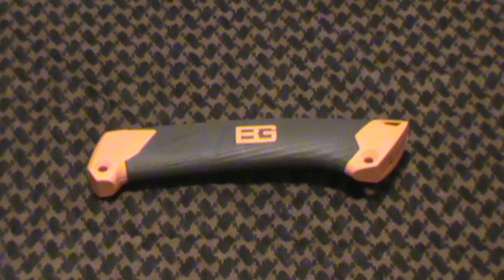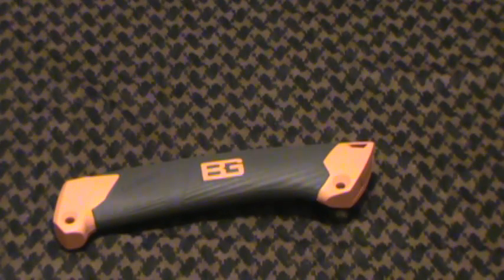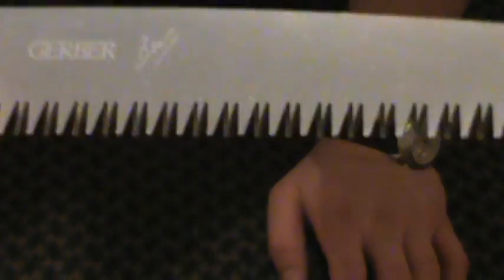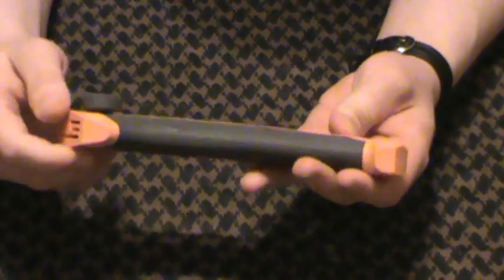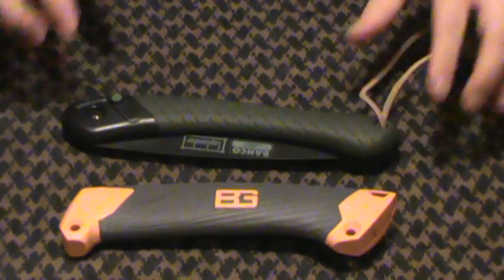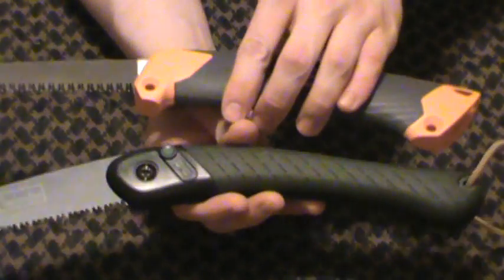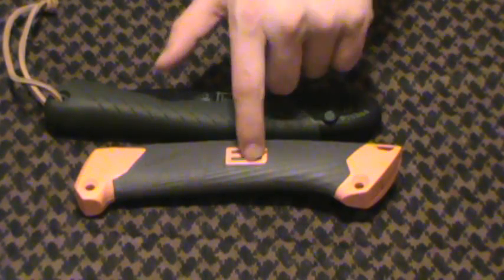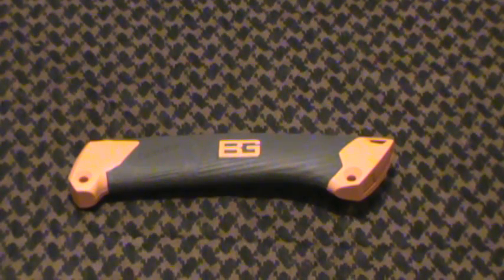Bear Grylls Sliding Saw by Gerber Review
The Sliding Saw by Gerber and Bear Grylls